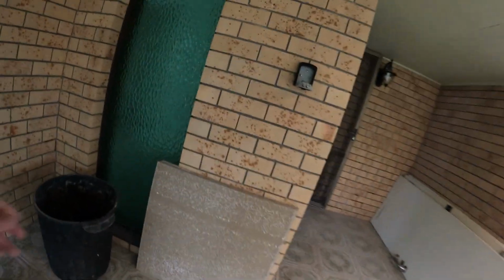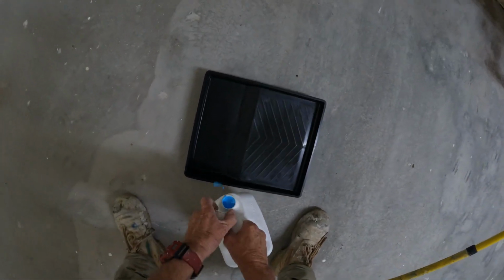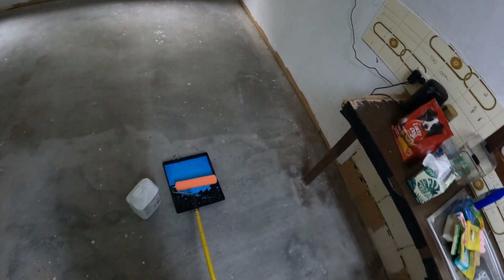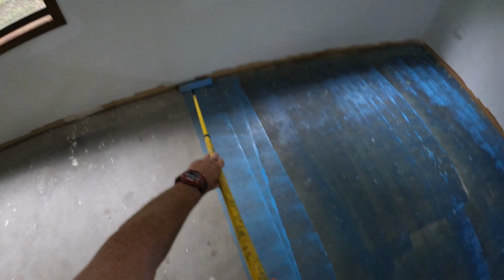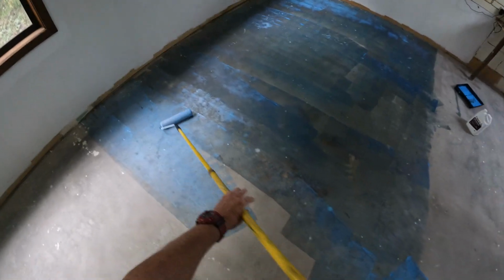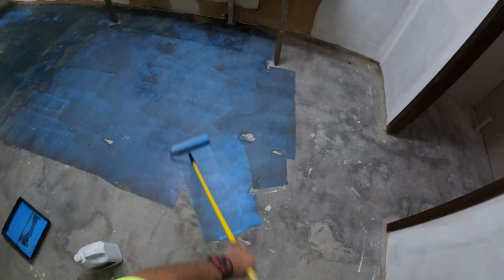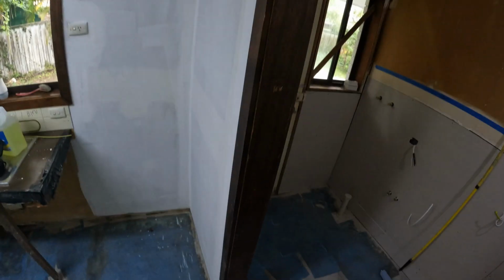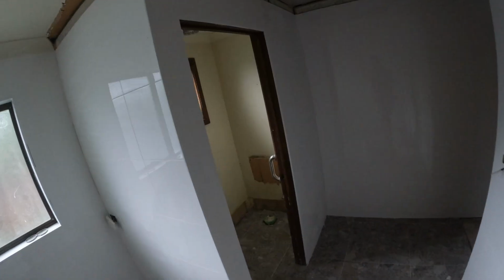How To Prepare Your Floor for Tiles DIY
This is a very important DIY. It doesn't take much to run a primer over your floor; this is old concrete.